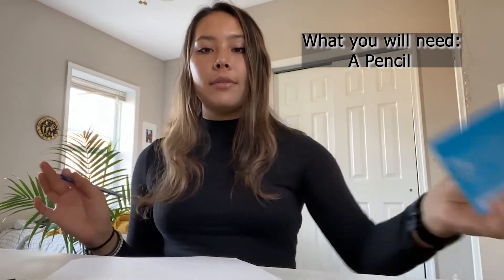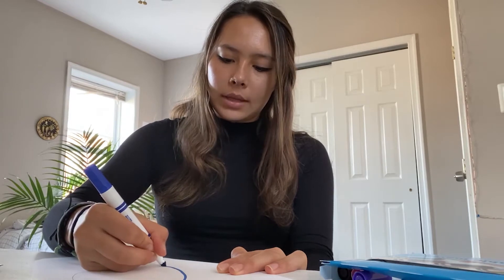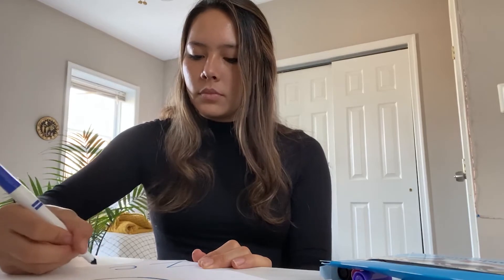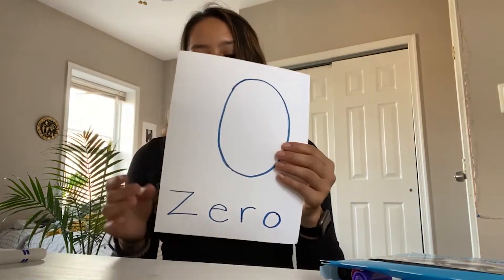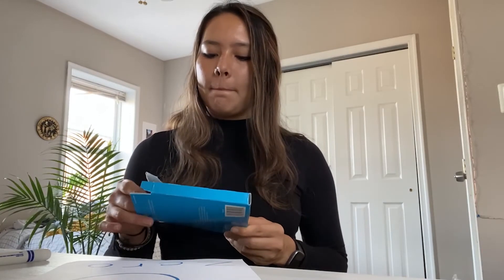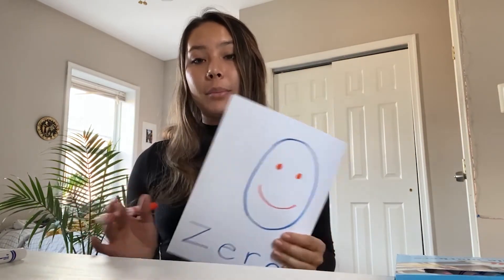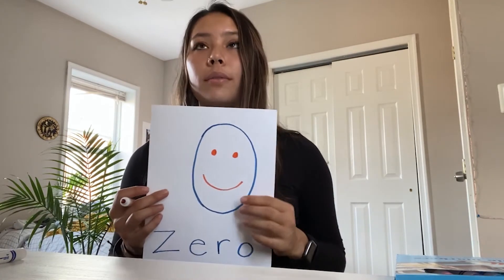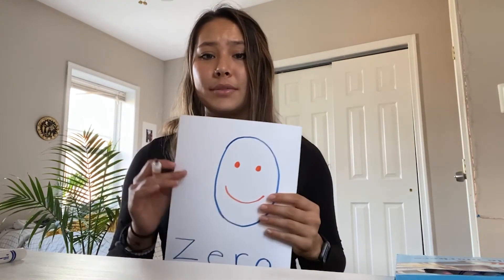Exploring Math: All About Zero: Learn the Number 0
Join ASI Teacher, Jedidah Groseclose, and learn about the math symbol zero and how it works! Learn ways to see math in your day-to-day life. Practice identifying the number 0, drawing a 0, writing the word zero, reading the word zero, and understanding what zero means with a fun and easy art project.

Vocab:
 Zero- A number that has no value and used as a placeholder.
Oval-  A shape similar to an egg